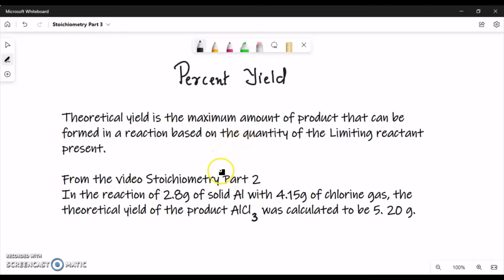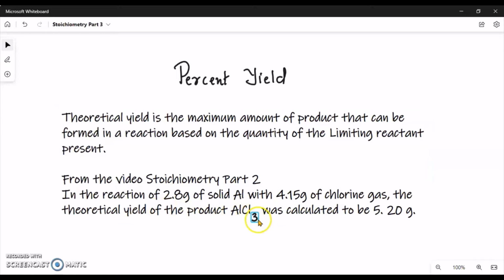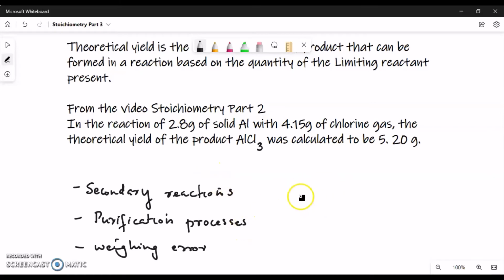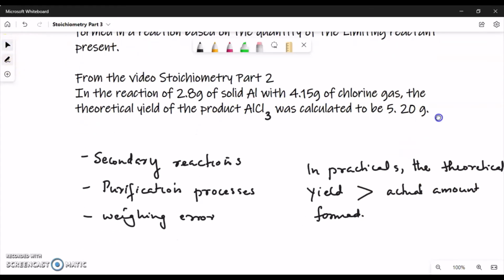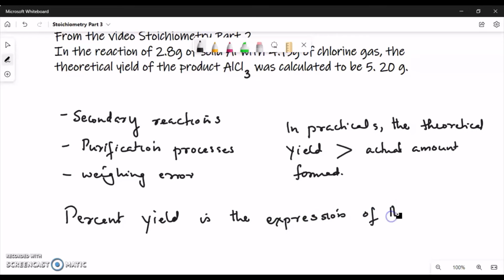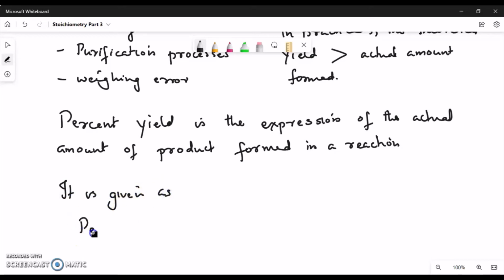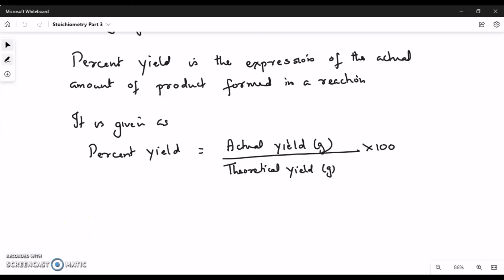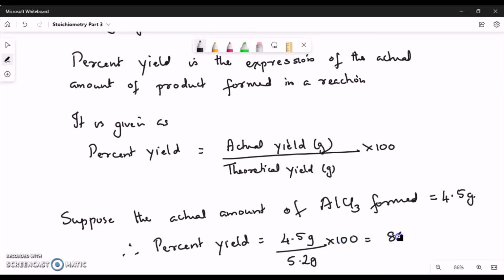Stoichiometry Part 3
Quick and simple explanation of Basic topics in Chemistry for students of classes X, XI and XII